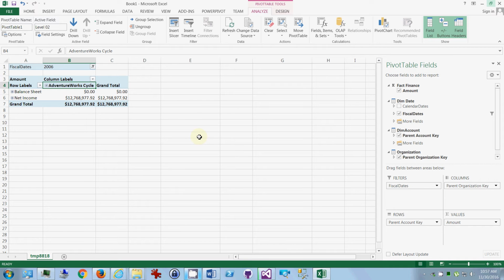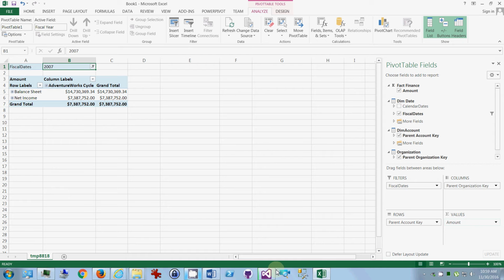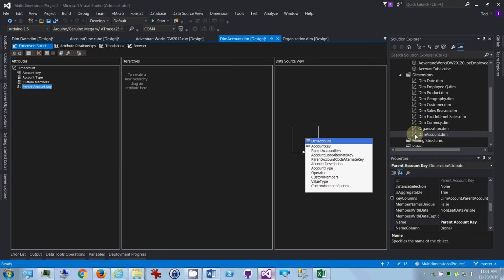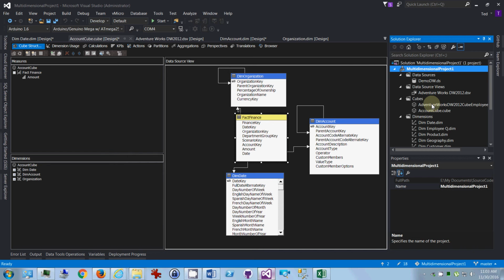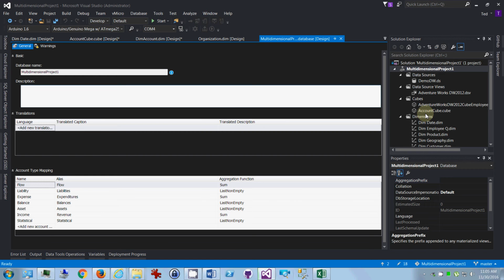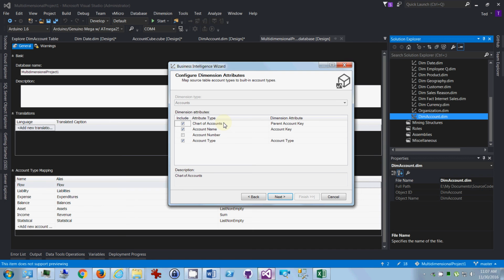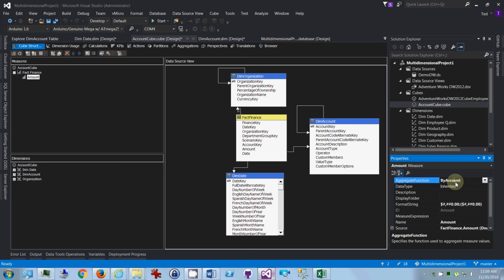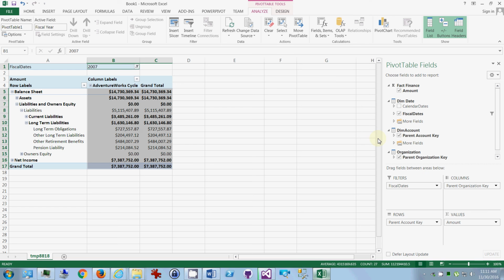18 SSAS Account General Ledger